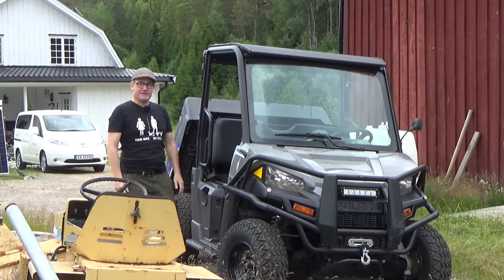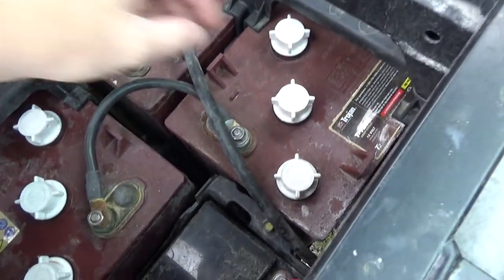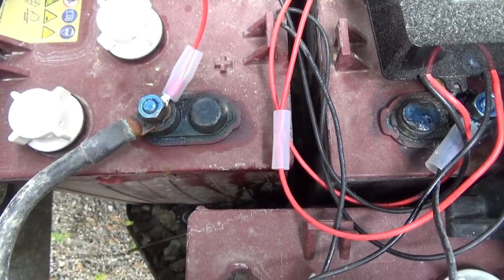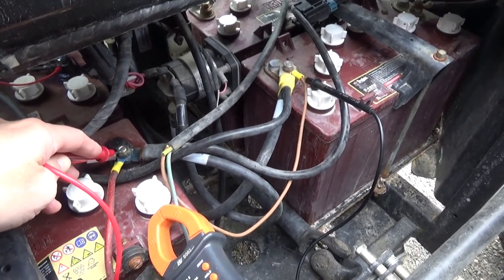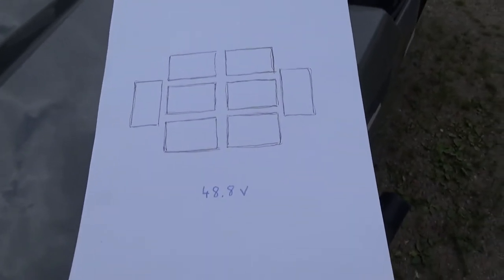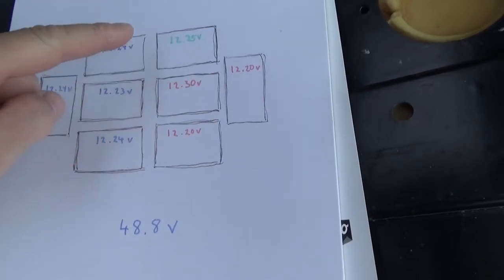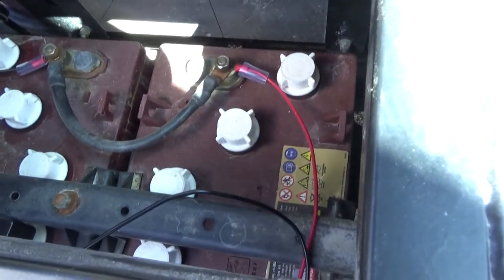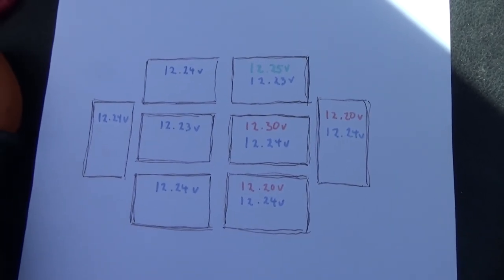Polaris EV Battery Equalizer installment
Installing a Battery Equalizer in the Polaris Ranger EV